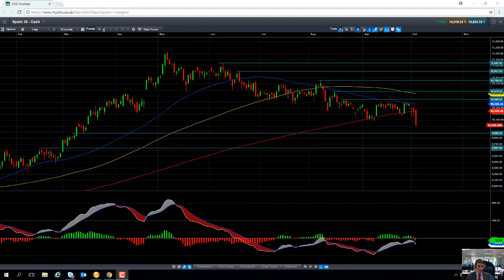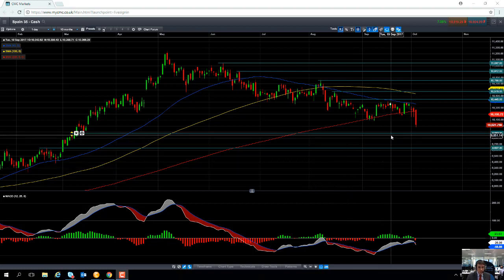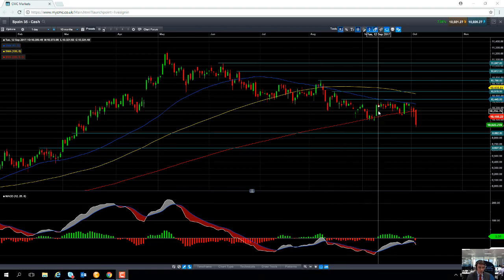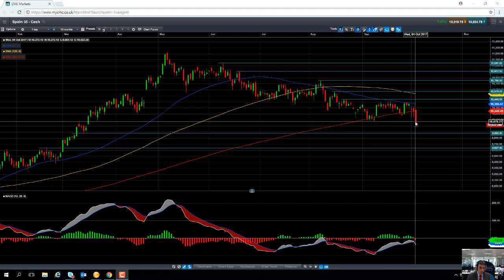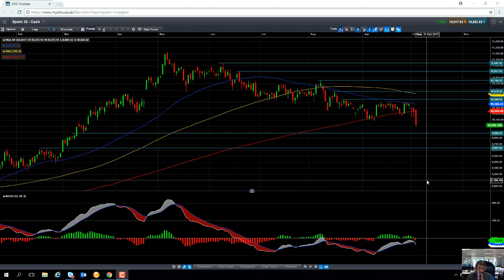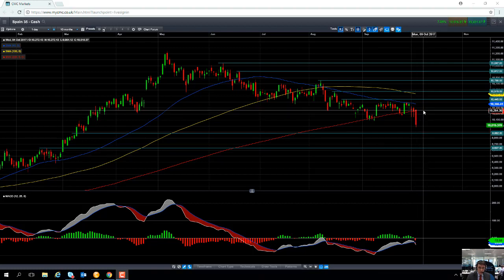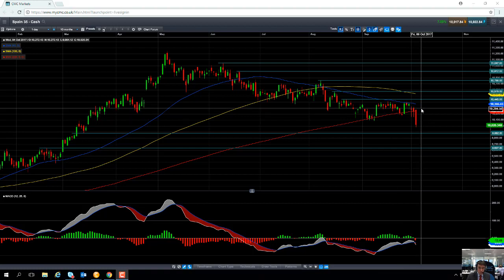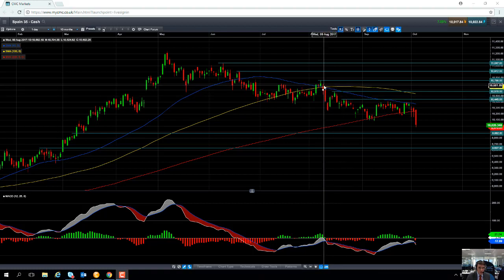Will the IBEX 35 keep falling 4th October 2017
David looks at the decline in the IBEX 35, and discusses if the market has further ground to lose. Get the latest daily analysis on products such as US30, UK100, Japan225, USD/JPY, EUR/USD, GBP/USD, Crude oil and Gold via our CMC TV playlist.